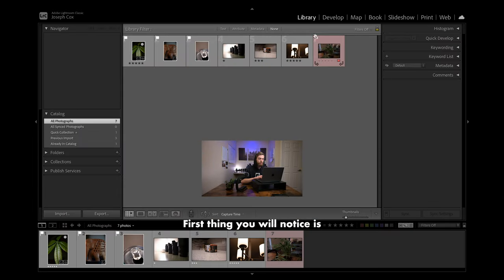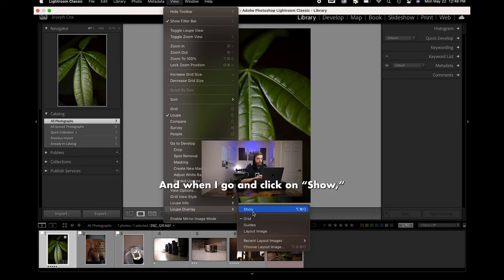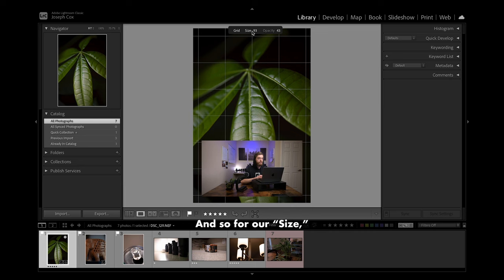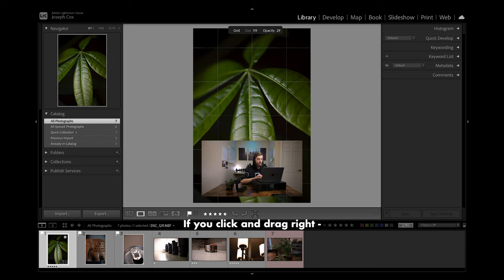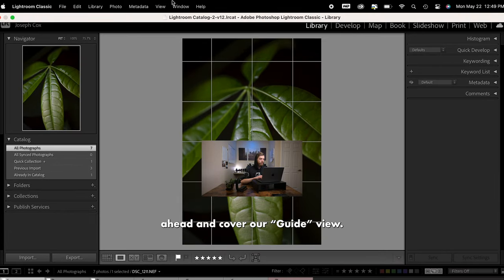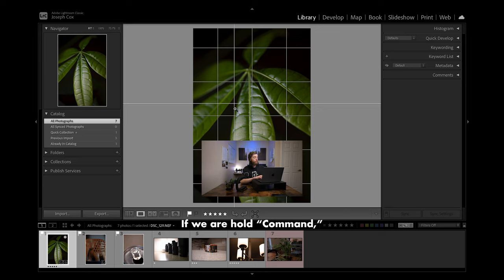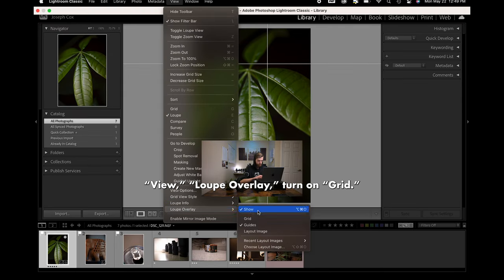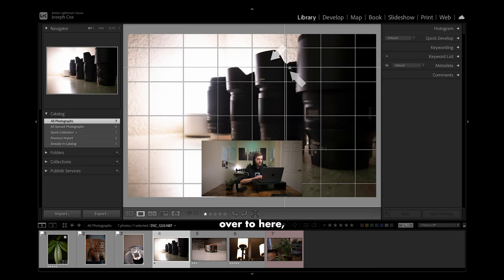Grid and Guide Overlays - Lightroom (Developing in Lightroom)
Have you ever wondered how to apply non-permanent grids or guides to your photos in Adobe Lightroom? Maybe you have or haven't, but regardless, knowing how to apply grids and guides to your photos is a great way to make sure things line up properly between different photos or simply to make sure you have the proper composition. There's a range of possibilities with grids and guides and this video will show you not only how to use them, but some tips to know as well.

0:00 Intro
0:29 Getting Started
0:55 Where to Find Grid & Guides
1:09 Grids
1:53 Quick Announcement
2:34 Guides
3:31 Vertical VS Horizontal
3:55 Hotkeys
4:10 Ending